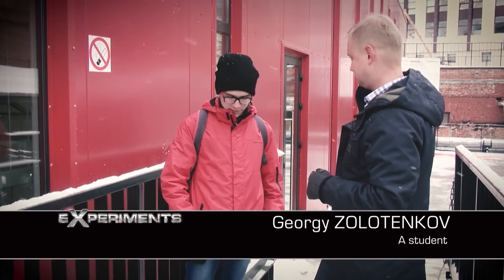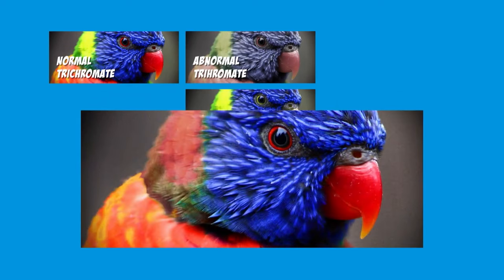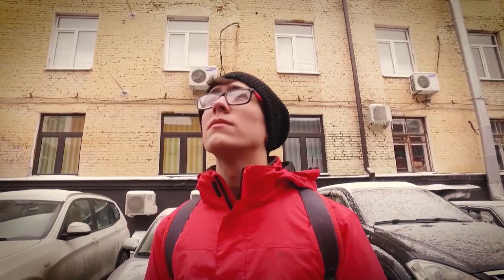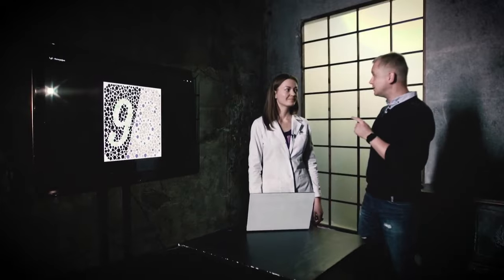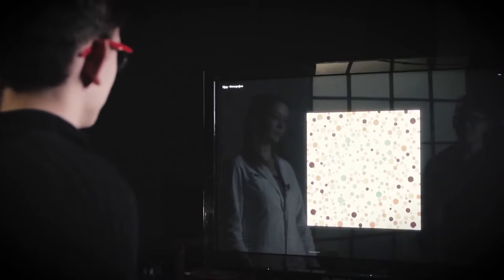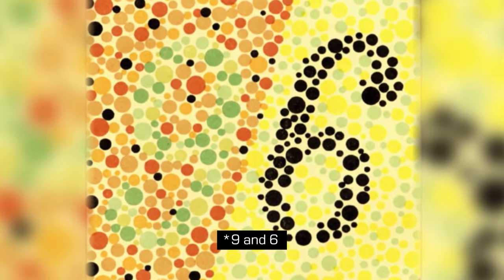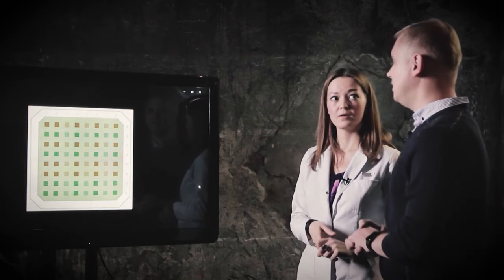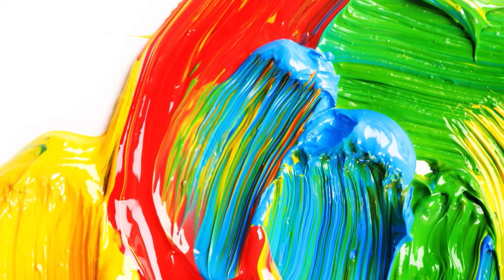Color BLINDNESS: Can You See Every Color?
What is color blindness and how does the world look to a color blind person? Types of color blindness.

Seeing everything in black, white or gray is very rare. Colorblindness usually only slightly affects your ability to see certain colors. Red-Green Color Blindness is the most common type. But there are also people with a Blue-Yellow Blindness. Overall men are much more likely to be colorblind than women. That's because inherited color blindness is on the X chromosome, of which men only have one, while women have two. Only one functioning gene is enough, so women have to have the defect on both their X chromosomes, what is pretty rare.